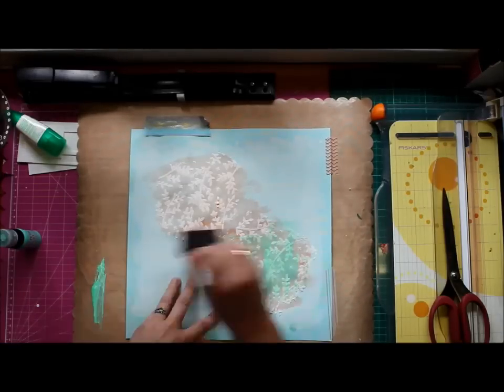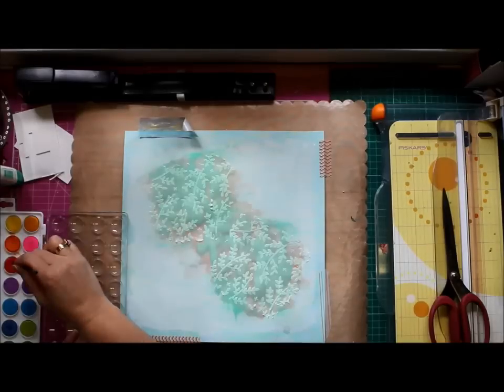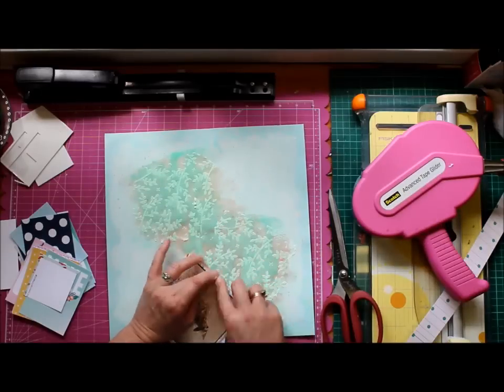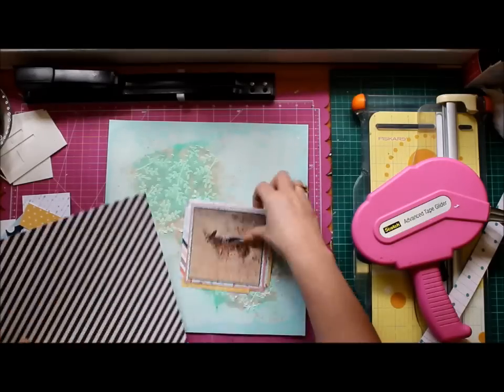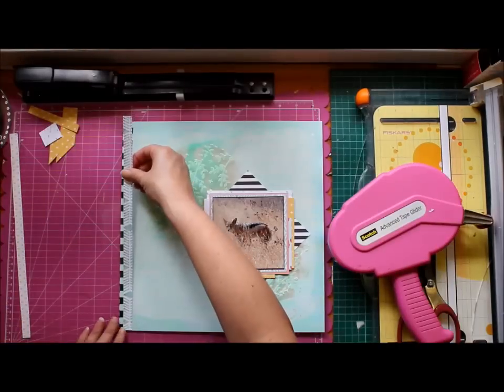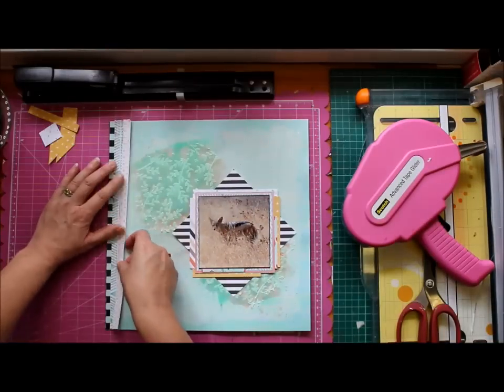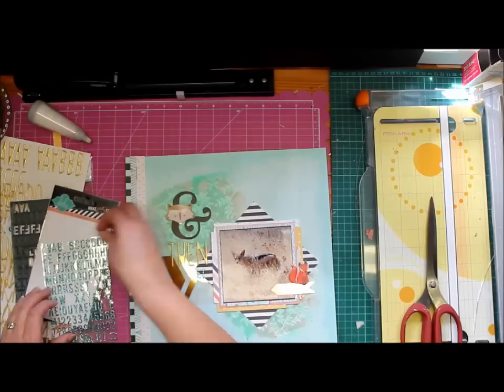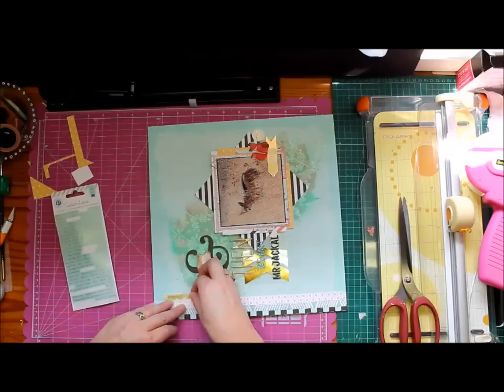Scrapbook Process Video - October HipKits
A layout using the October HipKits - If you're interested in the HipKits please check them out and don't forget their facebook group TFW :)